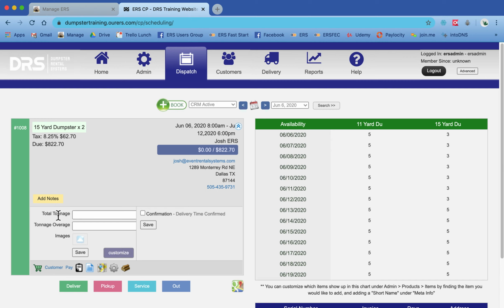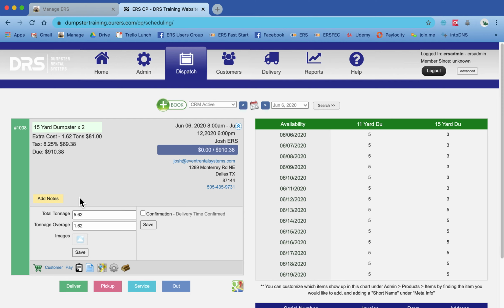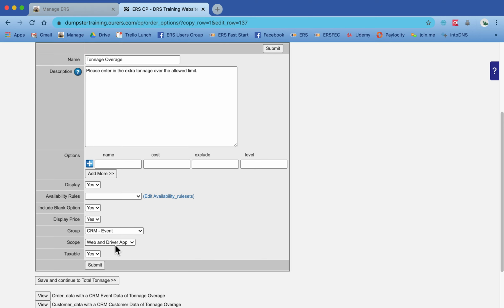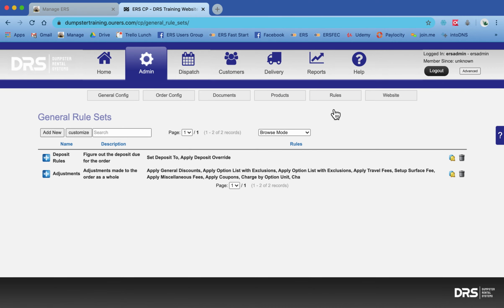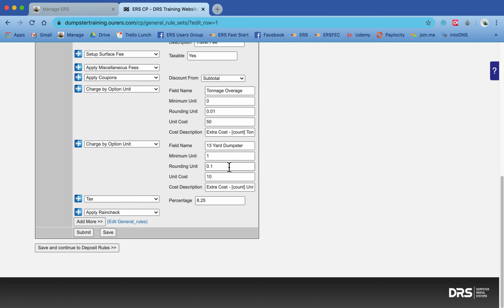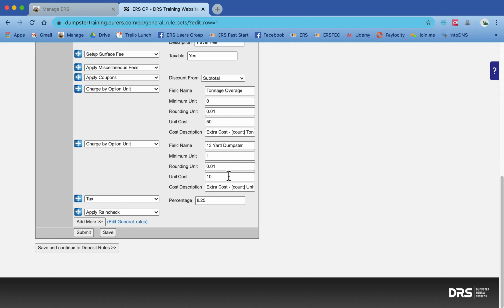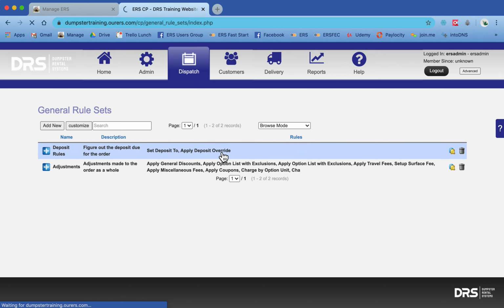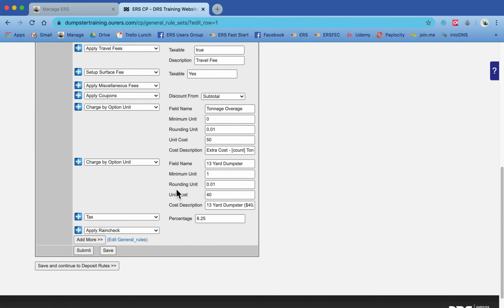Create Tonnage Boxes